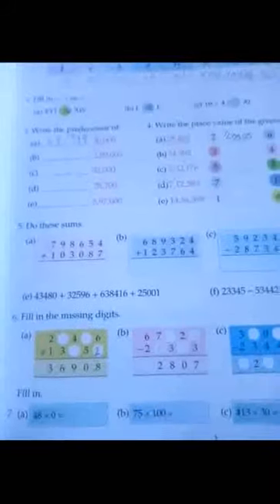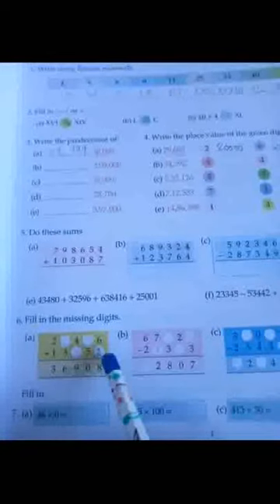class 5 maths